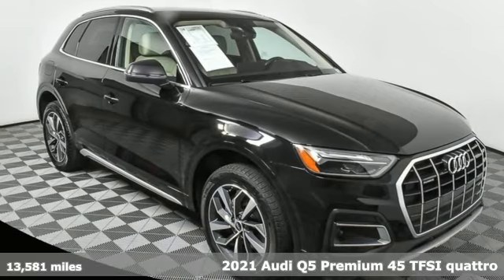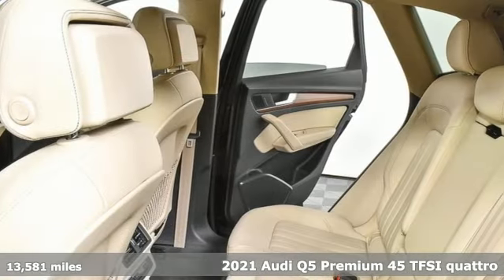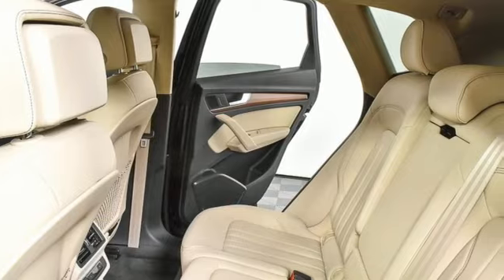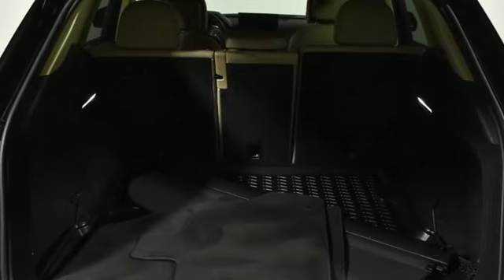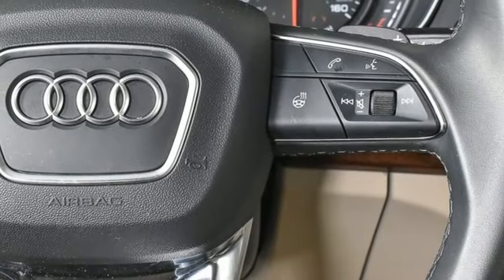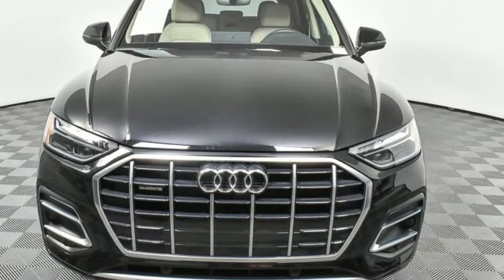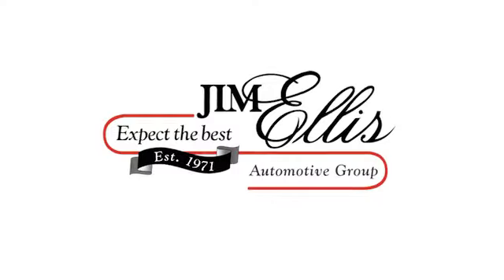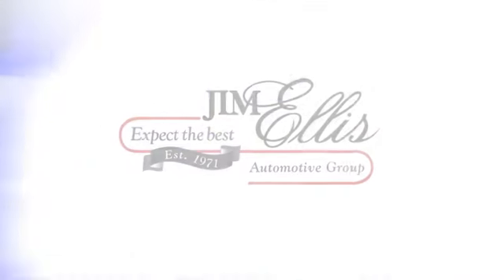Used 2021 Audi Q5 Atlanta Alpharetta, GA A22063A - SOLD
Year: 2021
Make: Audi
Model: Q5
Trim: 45 Premium
Engine: 2.0L Turbocharged
Transmission: 7-Speed Automatic S tronic
Color: Black
Interior: Atlas Beige
Mileage: 13581
Stock #: A22063A
VIN: WA1AAAFY1M2130930

Address:
5805 Peachtree Boulevard